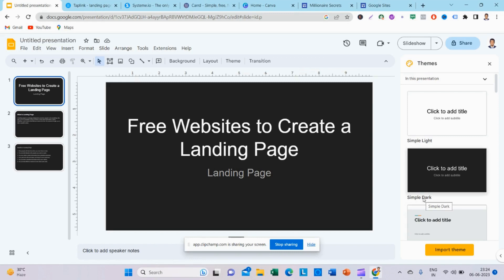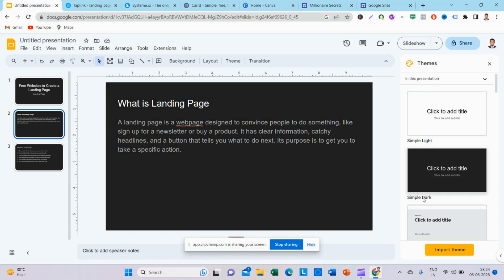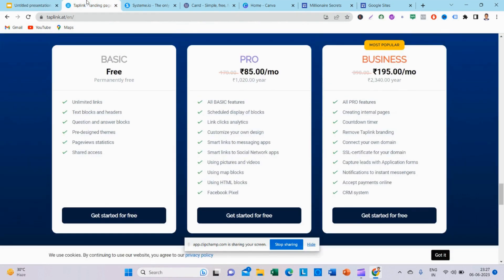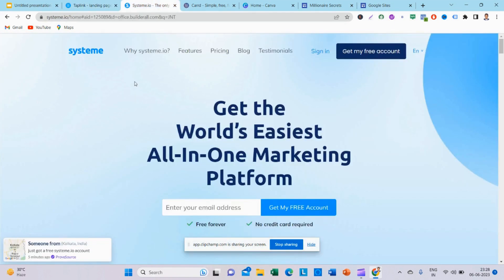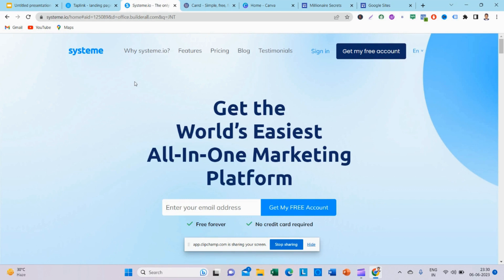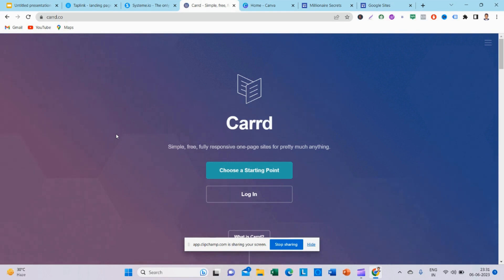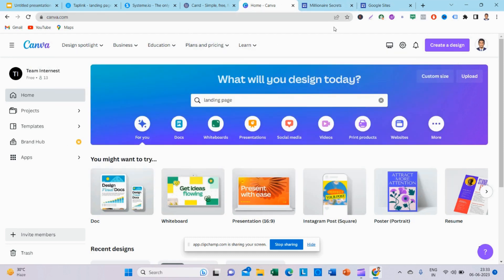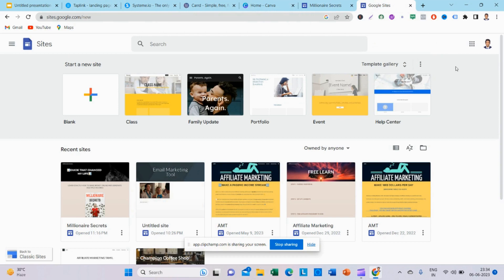✨ Create 𝐅𝐑𝐄𝐄 Landing Pages using these Websites💰🔥| Affiliate Marketing Tamil | 𝟐𝟎𝟐𝟑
𝐓𝐢𝐭𝐥𝐞: ✨ Create 𝐅𝐑𝐄𝐄 Landing Pages using these Websites💰🔥| Affiliate Marketing Tamil | 𝟐𝟎𝟐𝟑

In this video, we will explore five free landing page builders that can enhance your affiliate marketing income. These platforms will assist you in boosting conversion rates, enhancing tracking and analytics capabilities, and building an email list.

🌟 𝐇𝐞𝐫𝐞 𝐚𝐫𝐞 𝐭𝐡𝐞 𝐭𝐨𝐩 𝟓 𝐟𝐫𝐞𝐞 𝐰𝐞𝐛𝐬𝐢𝐭𝐞𝐬 𝐭𝐡𝐚𝐭 𝐈 𝐫𝐞𝐜𝐨𝐦𝐦𝐞𝐧𝐝𝐞𝐝 𝐲𝐨𝐮 𝐟𝐨𝐫 𝐛𝐮𝐢𝐥𝐝𝐢𝐧𝐠 𝐋𝐚𝐧𝐝𝐢𝐧𝐠 𝐏𝐚𝐠𝐞𝐬. 🖥️🚀